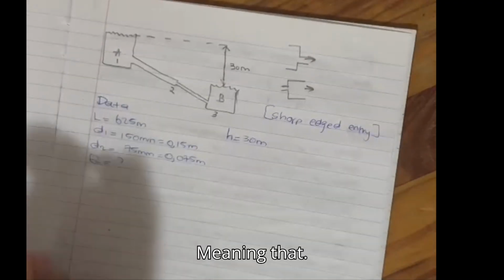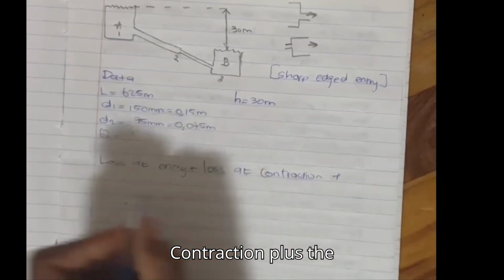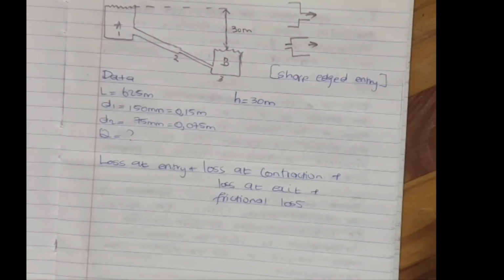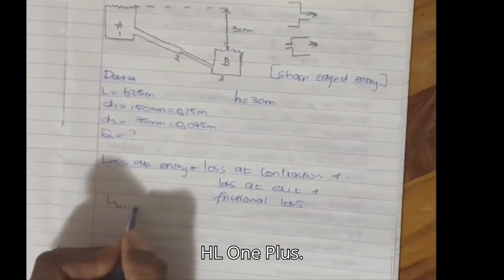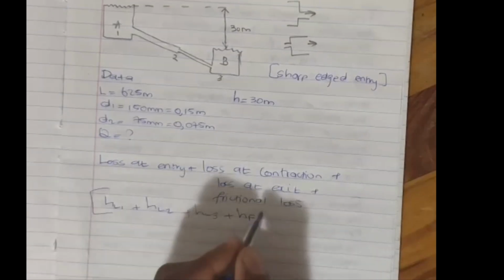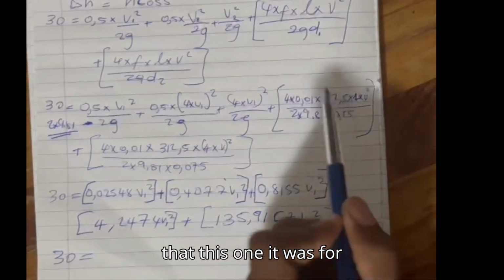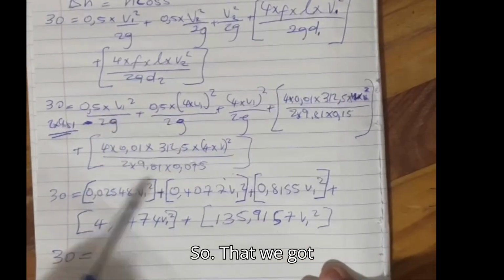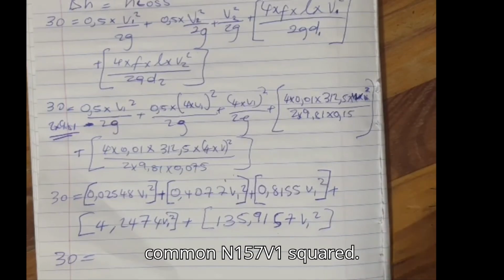Fluid Mechanics N6 Module 2: 2 Reservoirs with two different size pipes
Flow in pipe and Hydraulic Gradient